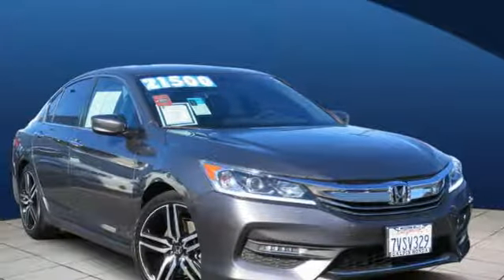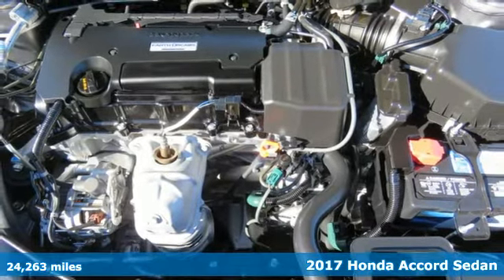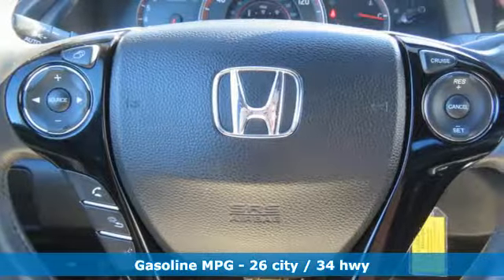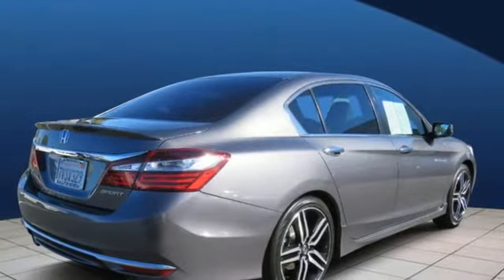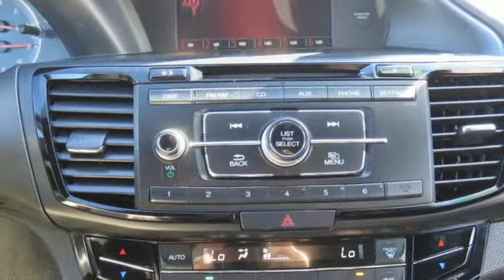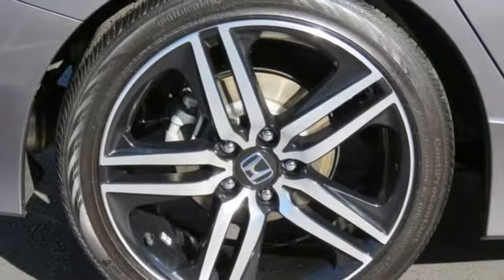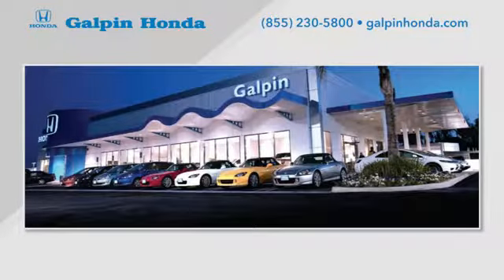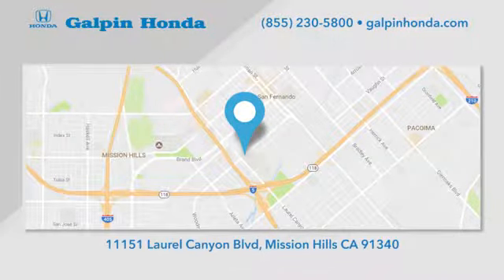Used 2017 Honda ACCORD Los Angeles San Fernando Valley, CA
Year: 2017
Make: Honda
Model: ACCORD
Trim: Sport
Engine: 2.4L I-4 DI DOHC
Transmission: Automatic
Interior: BLACK
Mileage: 24263
Stock #: HAP8295
VIN: 1HGCR2F53HA086705
${OptionalEquipment} Modern Steel Metallic exterior and Black interior, Sport trim. CARFAX 1-Owner, GREAT MILES 24,263! EPA 34 MPG Hwy/26 MPG City! KEY FEATURES INCLUDE: Leather Seats, Back-Up Camera, iPod/MP3 Input, Bluetooth, CD Player. Rear Spoiler, MP3 Player, Keyless Entry, Remote Trunk Release, Steering Wheel Controls. Honda Sport with Modern Steel Metallic exterior and Black interior features a 4 Cylinder Engine with 189 HP at 6400 RPM*. EXPERTS ARE SAYING: newCarTestDrive.com explains The Accord delivers an excellent ride and nicely balanced handling. Road manners rank as stellar. Unlike some electric power steering systems, Honda's inspires confidence, offering good centering and largely linear weighting.. Great Gas Mileage: 34 MPG Hwy. BUY WITH CONFIDENCE: AutoCheck One Owner VISIT US TODAY: We invite you to Galpin Honda. Winner of the 2016 President's Award. This award is the most prestigious award offered by Honda and is given to those dealers who excel in customer service, sales, training, and facility operation. Our friendly, knowledgeable staff will help you find the car you want that fits within your budget. Galpin Honda consistently carries a very large selection of new and used vehicles, so you don't have to drive all over town! Horsepower calculations based on trim engine configuration. Fuel economy calculations based on original manufacturer data for trim engine configuration. Please confirm the accuracy of the included equipment by calling us prior to purchase.

Address:
11151 Laurel Canyon Boulevard